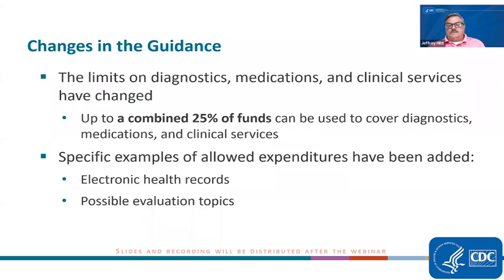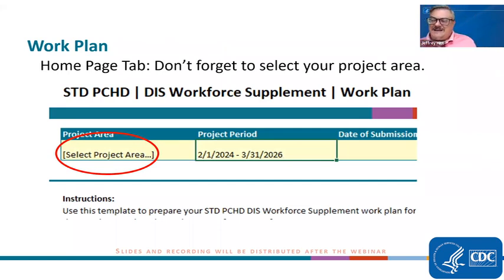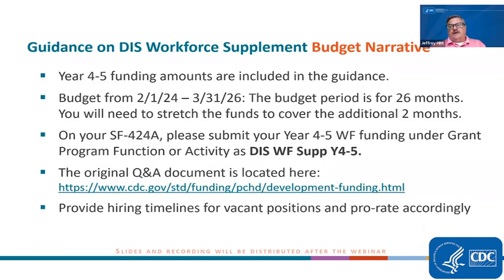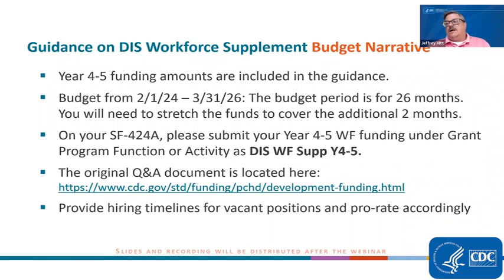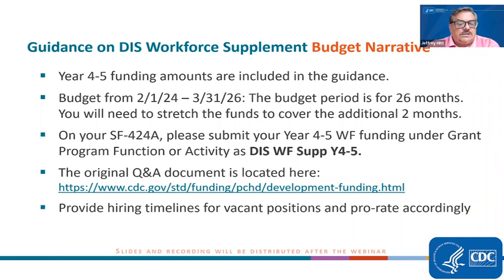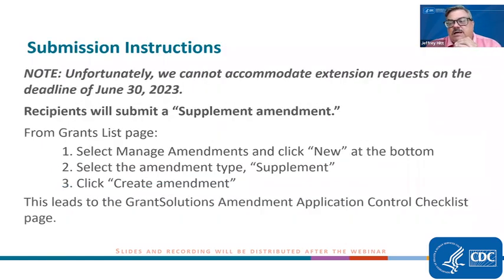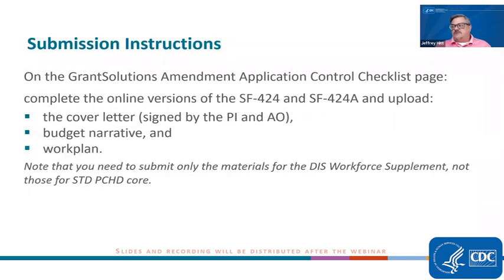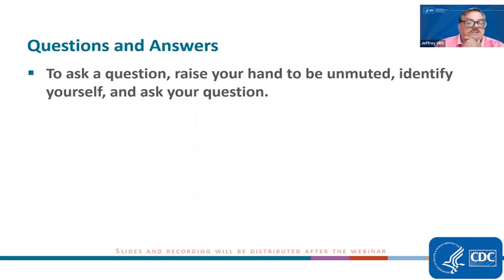DIS Workforce Supplement Guidance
The budget, workplan, and submission procedures for the Disease Intervention Specialists (DIS) Workforce Supplement application.